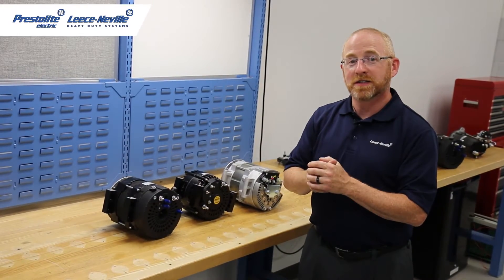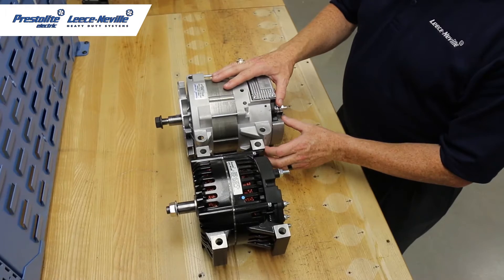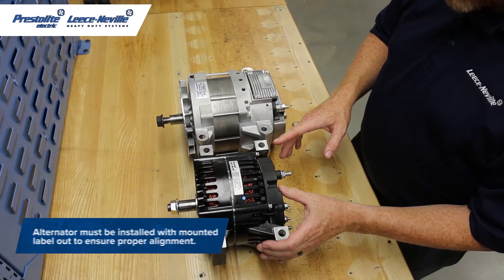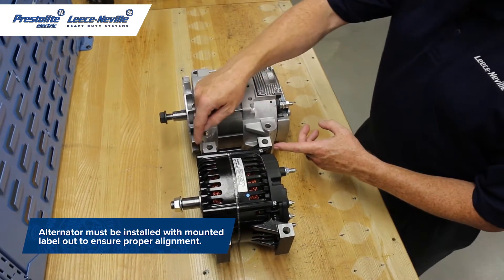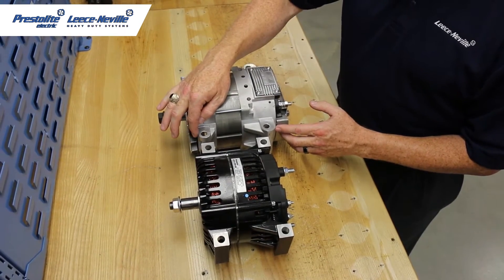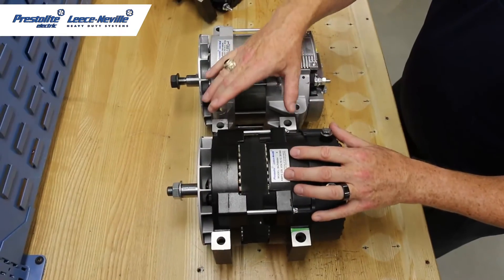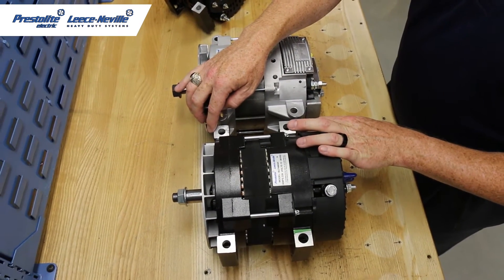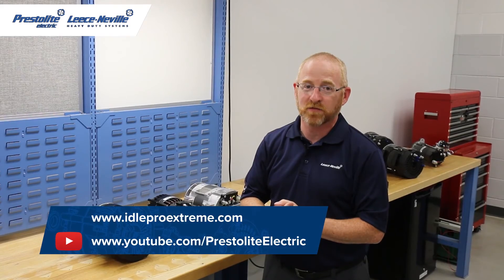Alternator Pad Mount Differences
Learn about the different configurations for pad mount alternators!